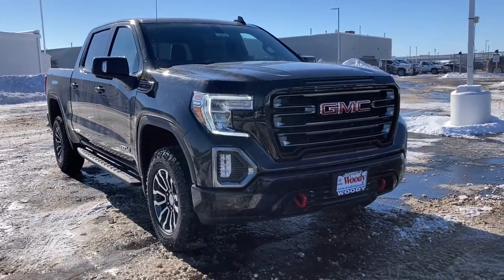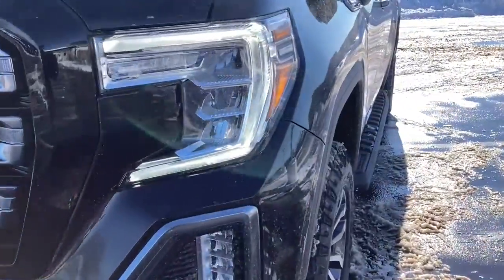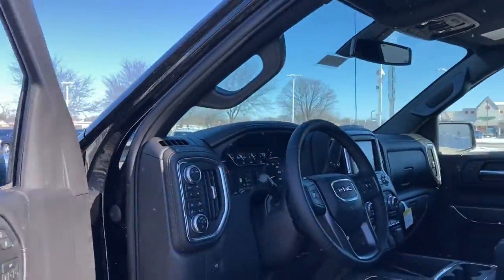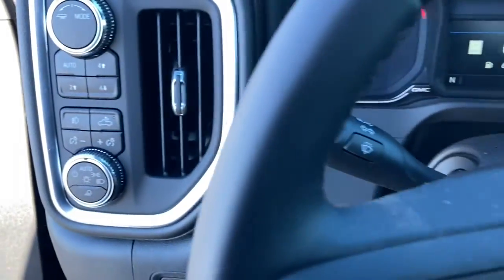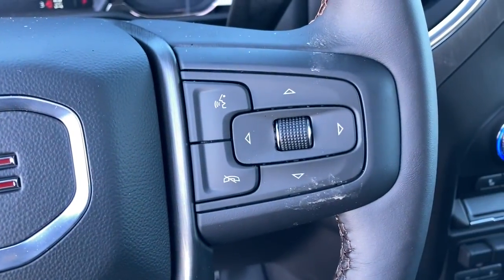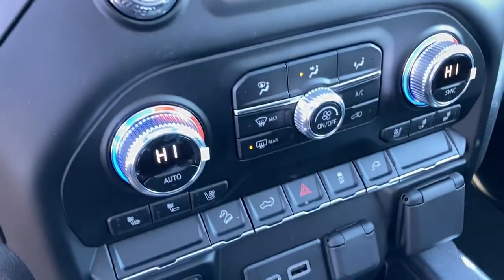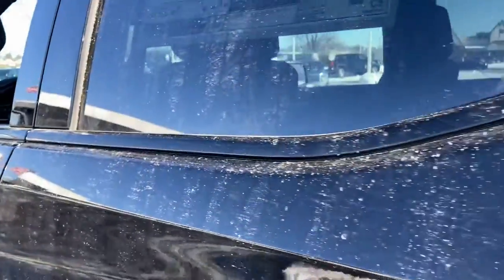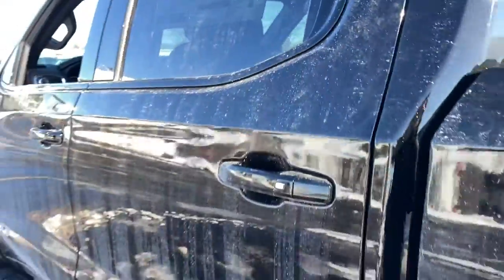2022 GMC Sierra 1500 Limited Naperville, Plainfield, Aurora, Oswego, Chicago, IL G9894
Onyx Black New 2022 GMC Sierra 1500 Limited available in Naperville, Illinois at Woody Buick. Servicing the Plainfield, Aurora, Oswego, Chicago, IL area.
2022 GMC Sierra 1500 Limited AT4 - Stock#: G9894 - VIN#: 3GTP9EELXNG176061

Woody Buick
1585 W Ogden Ave

Visit Woody Buick GMC at the corner of Ogden and Aurora Ave. In Naperville. Chicagoland's largest selection of new Buicks and GMCs. 2022 GMC Sierra 1500 Limited AT4 4WDWoody Buick GMC helps keep Chicagoland moving! We are a family-owned and operated dealership conveniently located at the corner of Ogden & Aurora Ave in Naperville with the largest Buick and GMC inventory around. If you're in the neighborhood, stop by to say hello! Woody will be standing in the showroom with his checkbook ready to give you top dollar for your trade-in. Our philosophy is: If you have a trade, you have a deal! Valet Service provides complimentary pick up and drop off of loaner vehicles, and a service department open until midnight enjoyed by customers from the cities of Naperville, Aurora, Downers Grove, Lisle, Saint Charles, Plainfield, Oswego and Montgomery, as well as Chicago and the surrounding communities. Price includes: $250 - Buick & GMC GM Financial Bonus Cash Program. Exp. 01/31/2022 $550 - Buick & GMC Consumer Cash Program. Exp. 01/31/2022
BOSE SOUND SYSTEM  PREMIUM 7-SPEAKER SYSTEM  with Richbass woofer,TIRES  LT275/65R18C MT BLACKWALL GOODYEAR WRANGLER DURATRAC  (STD),WIRELESS CHARGING,REAR AXLE  3.23 RATIO,LICENSE PLATE KIT  FRONT,TRANSMISSION  10-SPEED AUTOMATIC  ELECTRONICALLY CONTROLLED  with overdrive and tow/haul mode. Includes Cruise Grade Braking and Powertrain Grade Braking (STD),NOT EQUIPPED WITH AUTOMATIC STOP/START  SEE DEALER FOR DETAILS,AT4 PREFERRED PACKAGE  includes (UG1) Universal Home Remote  (A48) rear sliding power window  (IOT) 8 diagonal Premium GMC Infotainment with navigation  (UQA) Bose Premium Audio System and (K4C) Wireless Charging,JET BLACK WITH KALAHARI ACCENTS  PERFORATED LEATHER FRONT SEAT TRIM,UNIVERSAL HOME REMOTE,GVWR  7000 LBS. (3175 KG),SUNROOF  POWER,LPO  AT4 HIGH CLEARANCE STEP  (dealer-installed),SEATS  FRONT BUCKET  with center console (STD),COOLING  EXTERNAL ENGINE OIL COOLER,AT4 PREFERRED EQUIPMENT GROUP  includes standard equipment,ONYX BLACK,TIRE  SPARE 265/70R17SL ALL-SEASON  BLACKWALL  (STD),WINDOW  POWER  REAR SLIDING WITH REAR DEFOGGER,NOT EQUIPPED WITH HEATED STEERING WHEEL  see dealer for details (Vehicles built on or after 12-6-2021 will be forced to include (00G) Not Equipped with Heated Steering Wheel  which removes the heated steering wheel.),ENGINE  6.2L ECOTEC3 V8  (420 hp [313 kW] @ 5600 rpm  460 lb-ft of torque [624 Nm] @ 4100 rpm); featuring Dynamic Fuel Management,WHEELS  18 X 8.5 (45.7 CM X 21.6 CM) MACHINED ALUMINUM  with Dark Grey accents (STD),NOT EQUIPPED WITH HEATED OR VENTILATED FRONT SEATS  see dealer for details (Certain vehicles built on or after 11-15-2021 will be forced to include (00V) Not Equipped with Heated or Ventilated Front Seats  which removes heated and ventilated front seats.),COOLING  AUXILIARY EXTERNAL TRANSMISSION OIL COOLER,AUDIO SYSTEM  PREMIUM GMC INFOTAINMENT SYSTEM WITH NAVIGATION AND 8 DIAGONAL COLOR TOUCH-SCREEN  INCLUDES MULTI-TOUCH DISPLAY  AM/FM STEREO  Bluetooth streaming audio for music and most phones; featuring wireless Android Auto and Apple CarPlay capability for compatible phones  advanced voice recognition  in-vehicle apps  personalized profiles for infotainment and vehicle settings. Includes greater memory Note: (PZ8) Hitch Guidance with hitch view is included with trim.),ALTERNATOR  170 AMPS,Tow Hitch,Locking/Limited Slip Differential,Four Wheel Drive,Tow Hooks,Power Steering,ABS,4-Wheel Disc Brakes,Aluminum Wheels,Tires - Front All-Terrain,Tires - Rear All-Terrain,Tires - Front All-Season,Tires - Rear All-Season,Daytime Running Lights,Fog Lamps,Heated Mirrors,Power Mirror(s),Mirror Memory,Power Folding Mirrors,Privacy Glass,Bed Liner,AM/FM Stereo,Satellite Radio,MP3 Player,Bluetooth Connection,Auxiliary Audio Input,Smart Device Integration,Requires Subscription,Satellite Radio,Requires Subscription,Satellite Radio,Requires Subscription,Bluetooth Connection,Bluetooth Connection,Smart Device Integration,Steering Wheel Audio Controls,WiFi Hotspot,Bucket Seats,Power Driver Seat,Driver Adjustable Lumbar,Power Passenger Seat,Passenger Adjustable Lumbar,Mirror Memory,Seat Memory,Pass-Through Rear Seat,Floor Mats,Floor Mats,Adjustable Steering Wheel,Leather Steering Wheel,Power Windows,Power Windows,Power Windows,Power Door Locks,Keyless Entry,Power Door Locks,Keyless Start,Remote Engine Start,Cruise Control,Security System,MP3 Player,Auxiliary Audio Input,MP3 Player,Auxiliary Audio Input,Power Outlet